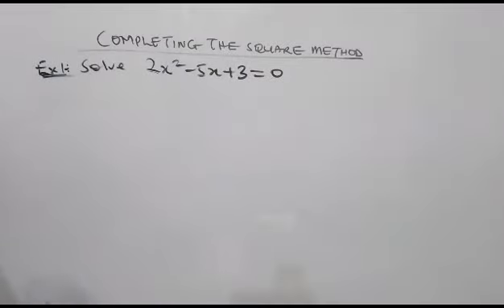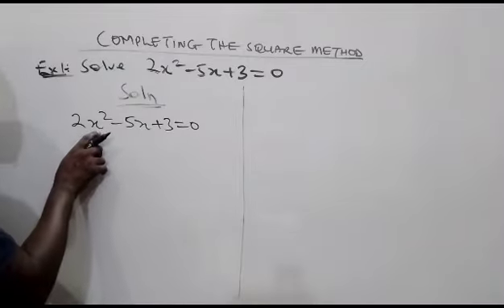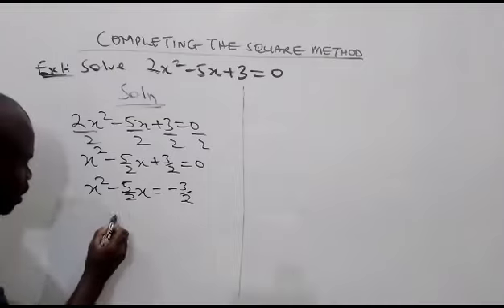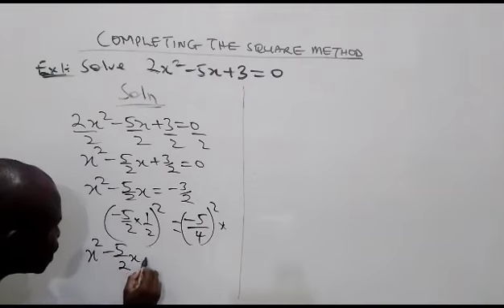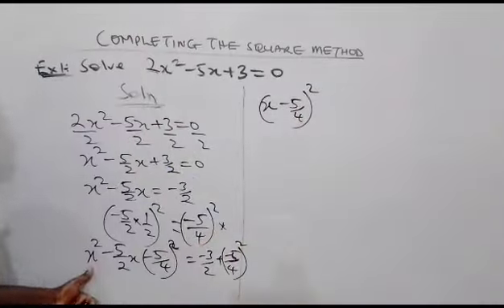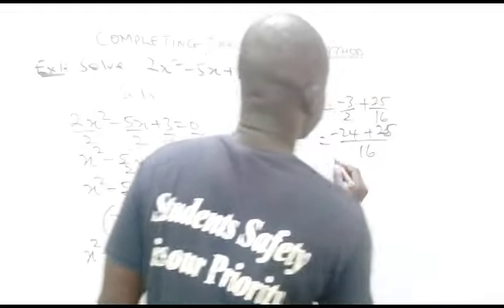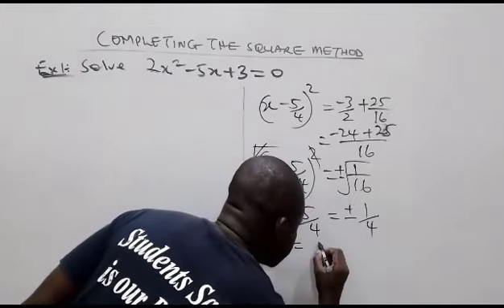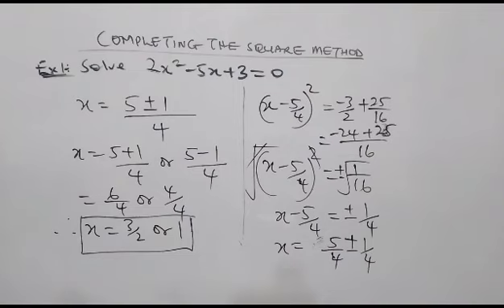Completing the Square Method